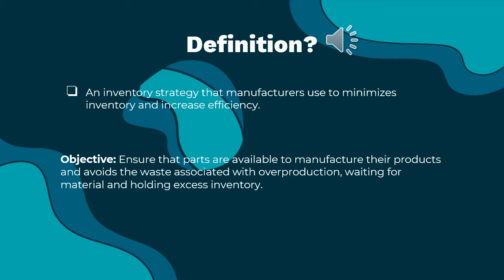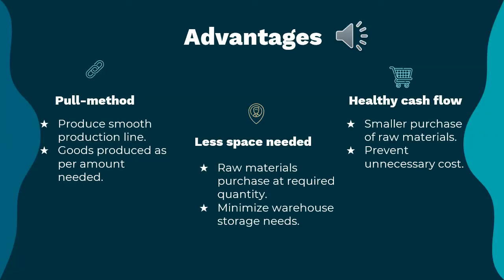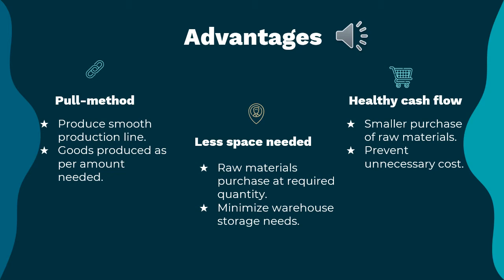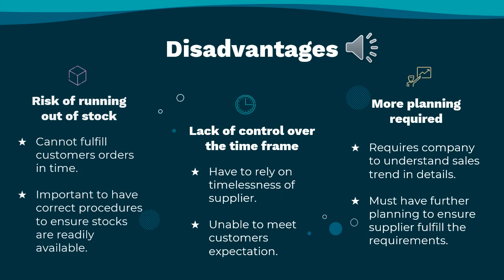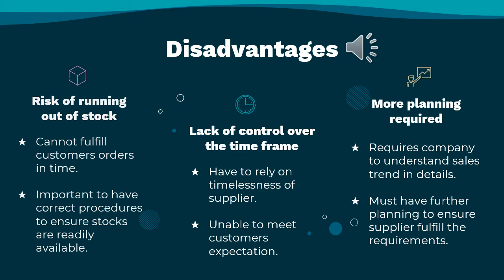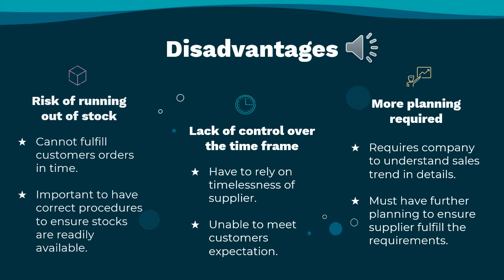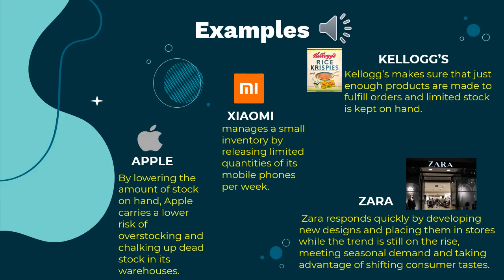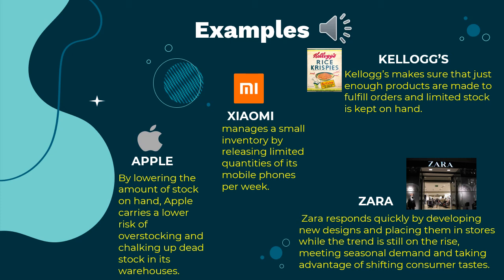GROUP 5 (BA2422A) : JUST-IN-TIME (CHAPTER 5) (OPM530)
Hello and assalamualaikum everyone!

We are from class BA2422A and this is our presentation on JUST-IN-TIME in Chapter 5 (OPM530)

GROUP MEMBERS
1. Nurul Ridwana bt Md Razalli (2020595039)
2. Nuriffah Nafisah bt Roslan (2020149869)
3. Nur Fatin Nabila binti Ahmad Fuad (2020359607)
4. Hafizatul Husna binti Ghazali (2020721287)